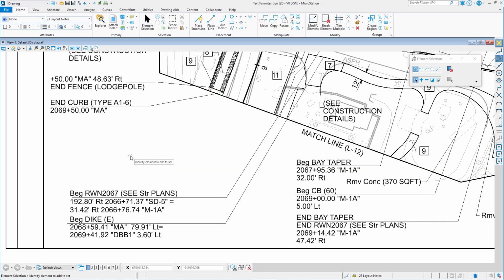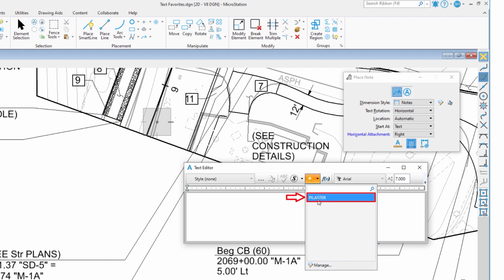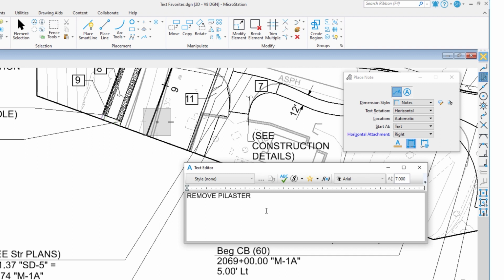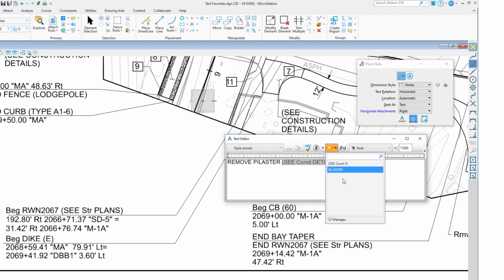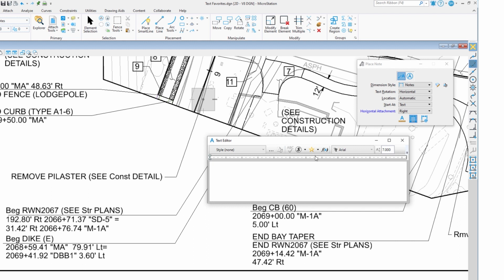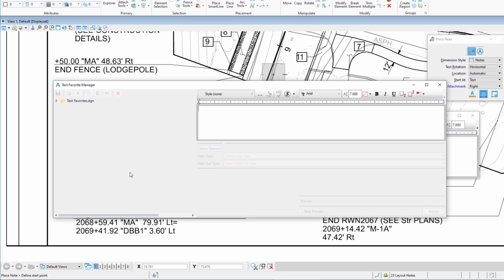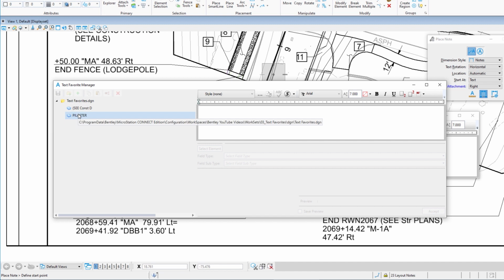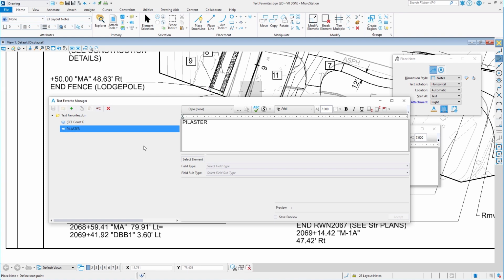How to use Text Favorites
Do you want to increase productivity and accuracy when placing Text or Notes, then you need to watch this video!